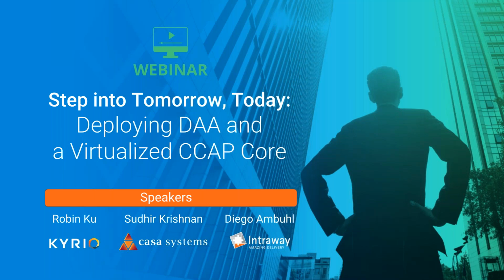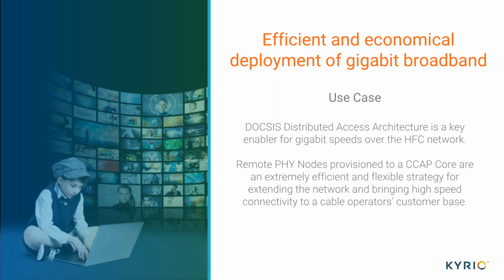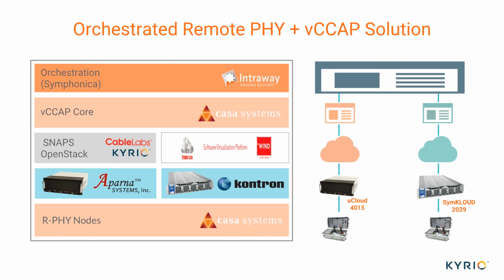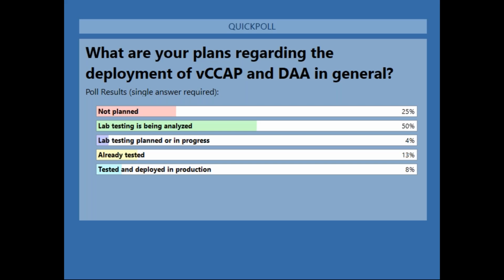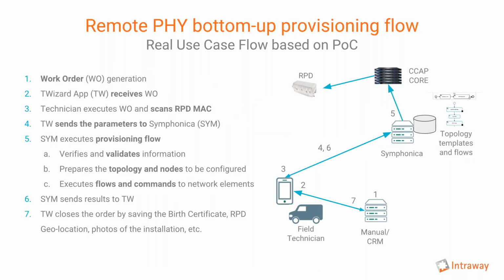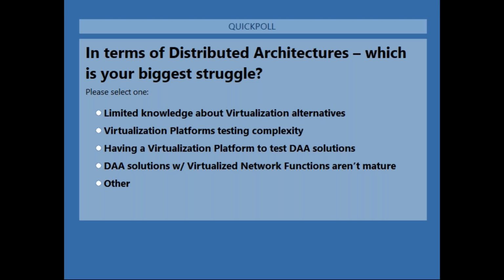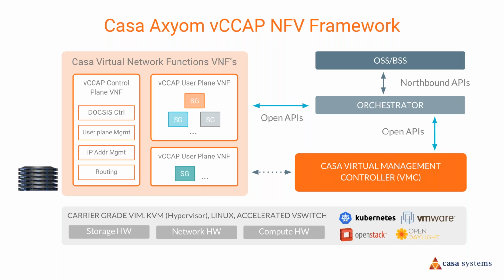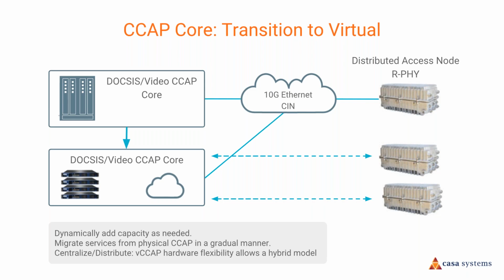Step into Tomorrow, Today Deploying DAA and a Virtualized CCAP Core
By making it easier to manage, configure, and adopt DAA and vCCAP, this collaborative PoC demonstrates how to make a smooth transition into a software-centric modular deployed world with an open, orchestrated, ready-to-implement strategy to deploy any network resource with a virtualized core.We’ll show you how we put every piece of the puzzle together: Hardware, multi-level orchestration, VNF, and management complexities, in clear and executable steps for you to stride into a new telecom networking paradigm – NOW.